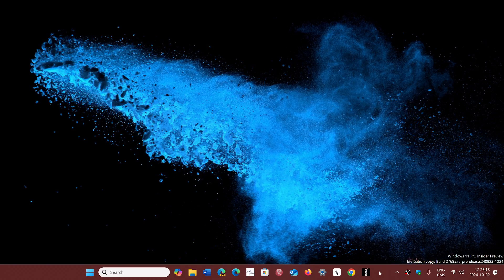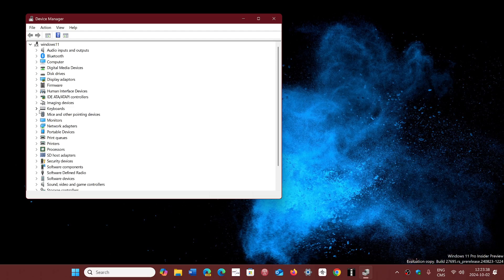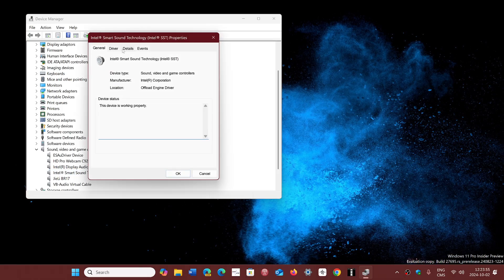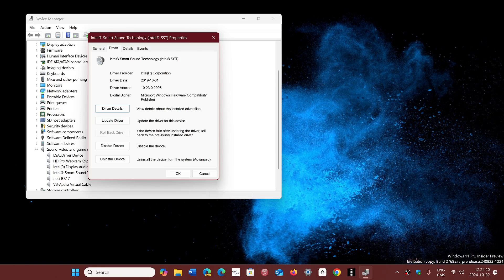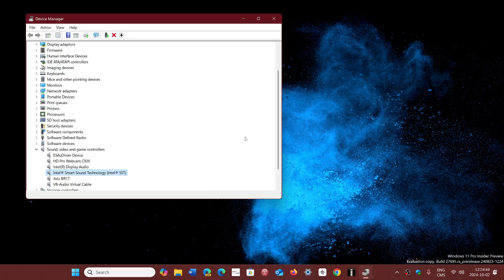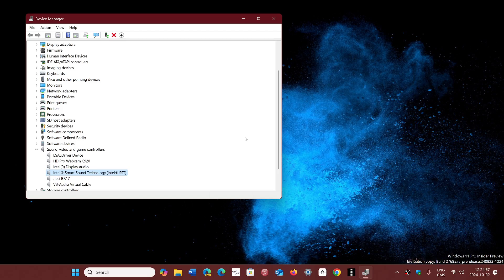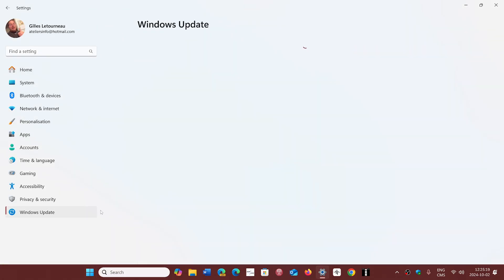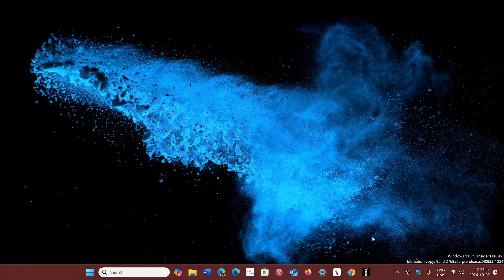Windows 11 24H2 Blocked on some Intel PCs with Smart Sound Technology SST audio device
Drivers 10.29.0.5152 or 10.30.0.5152 are blocked due to BSOD

News drivers should be : 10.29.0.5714 or 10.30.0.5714